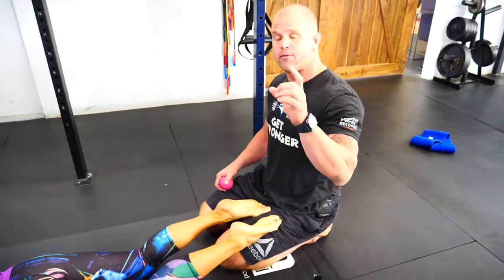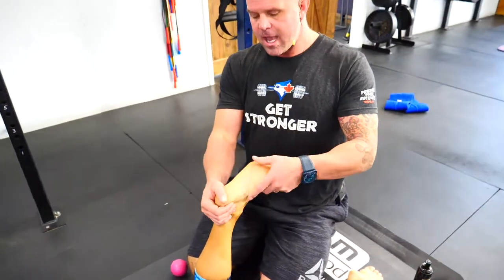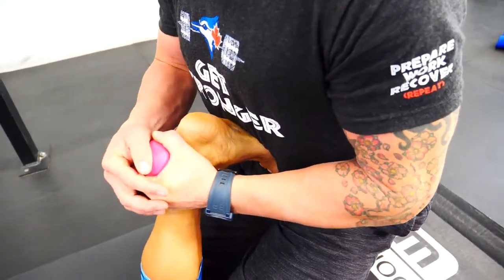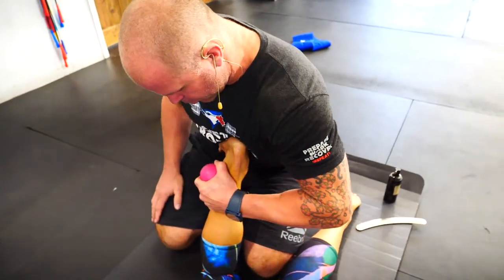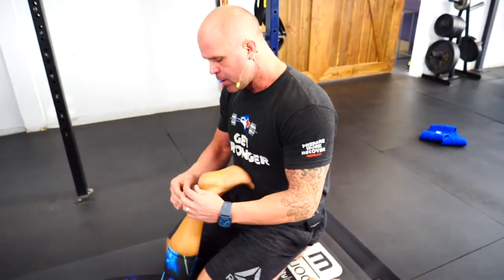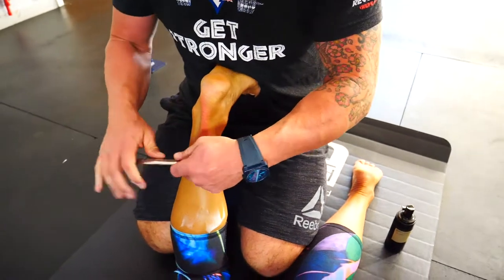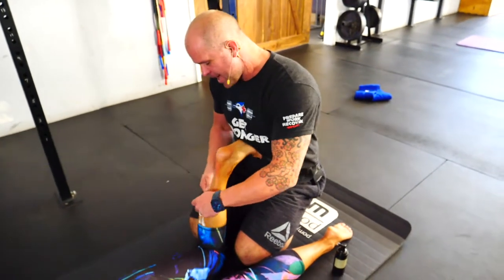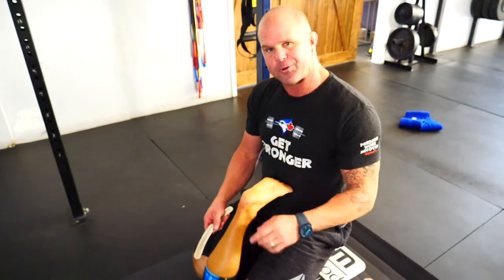Using Leopard Claw On The Achilles | Gua Sha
Kelly addresses Mag's tight heal cords and how to address them.